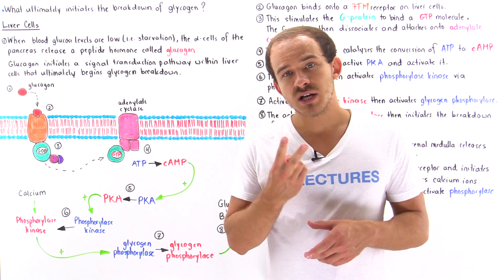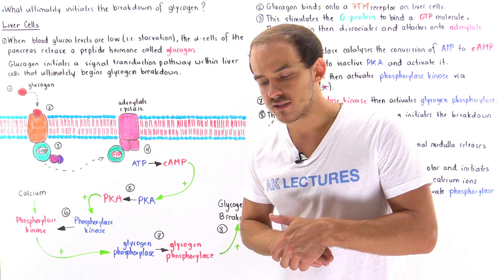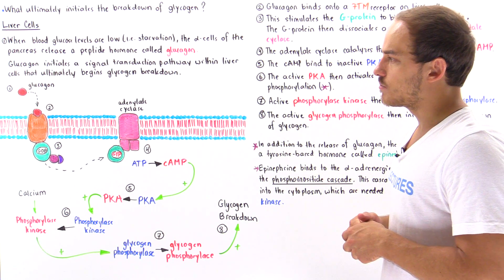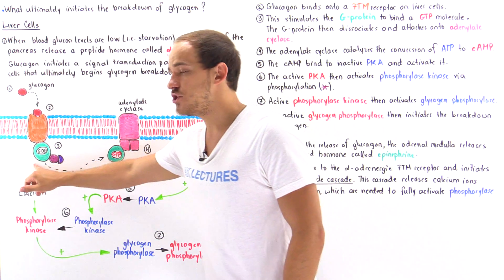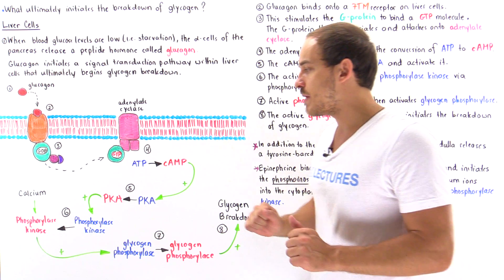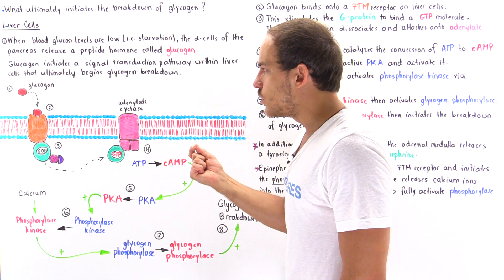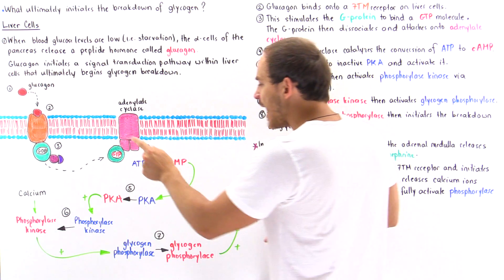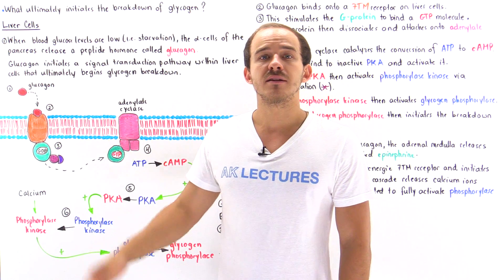Glucagon Signal Pathway